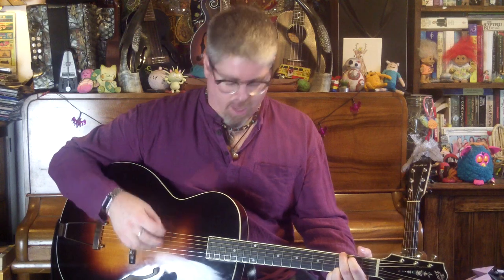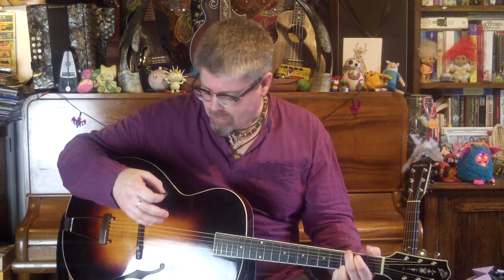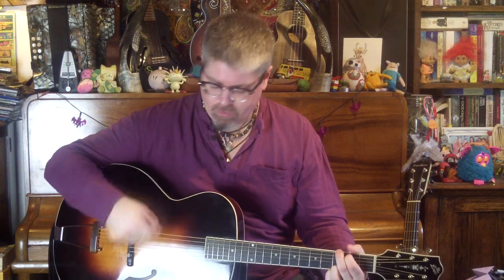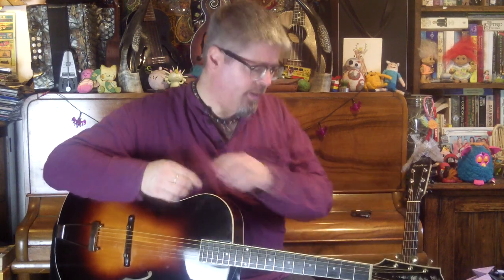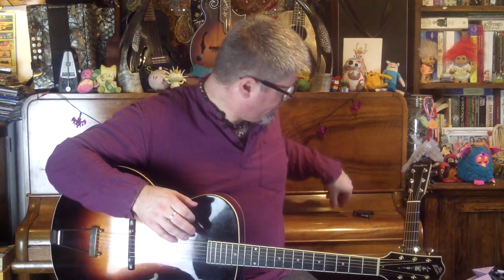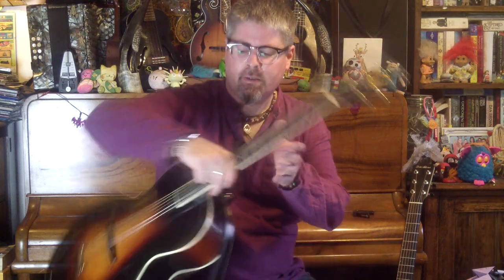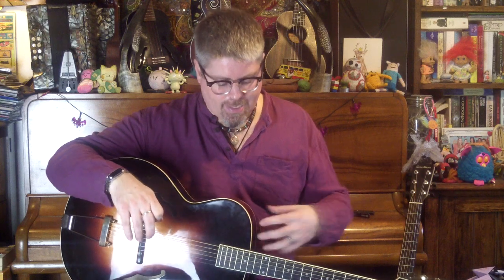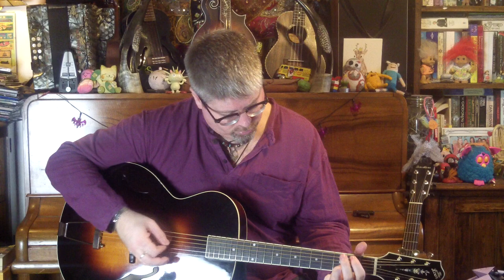Loar LH-700 Review StringTheory Guitar Blog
A video review of the Loar LH-700 archtop, to support the written review